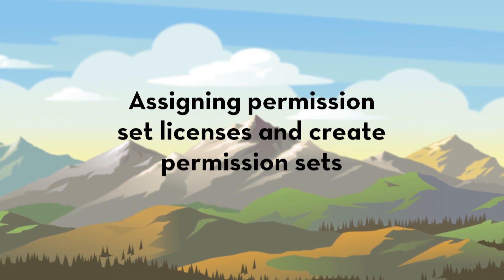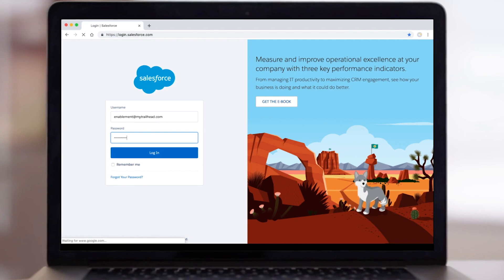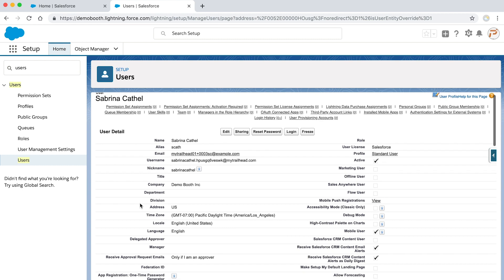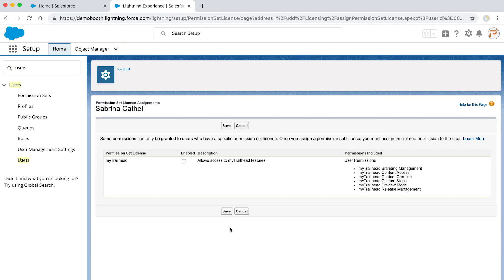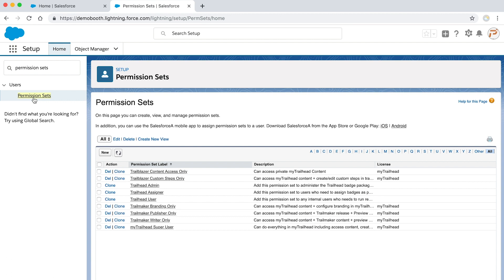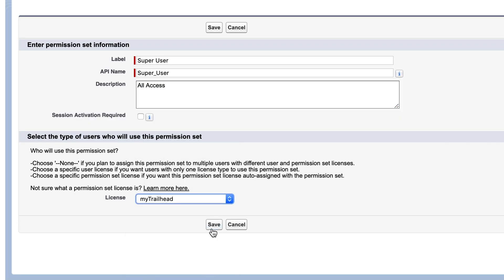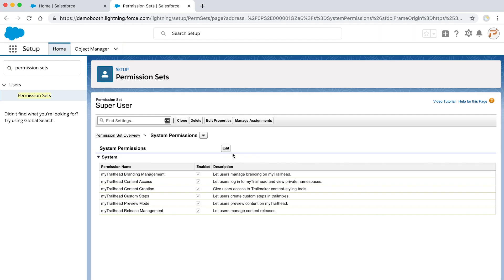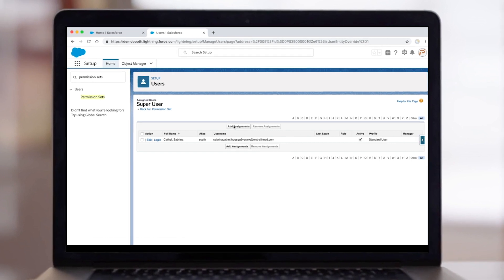Assigning permission set licenses and create permission sets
myTrailhead how-to: as a system administrator, watch this demo to learn how to assign permission set licenses and create permission sets. to learn more.